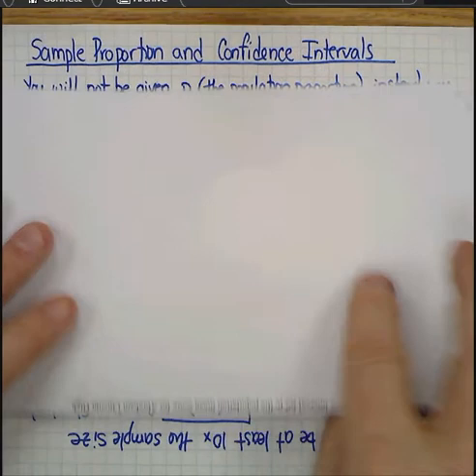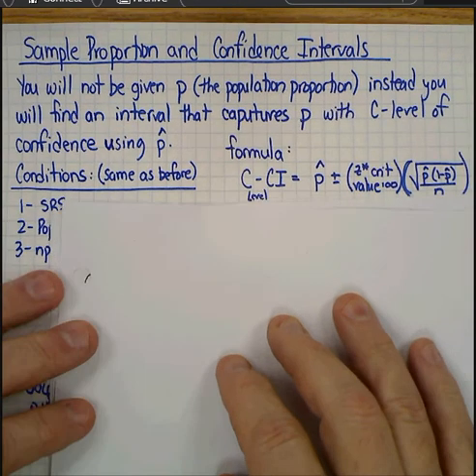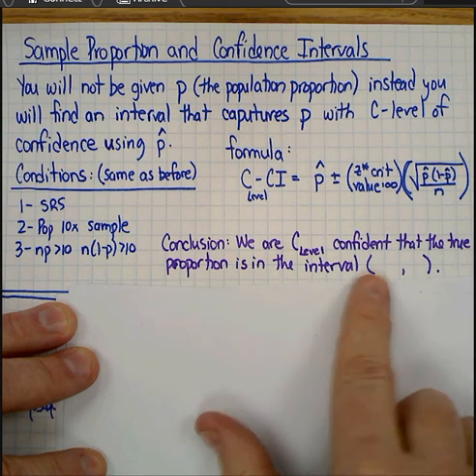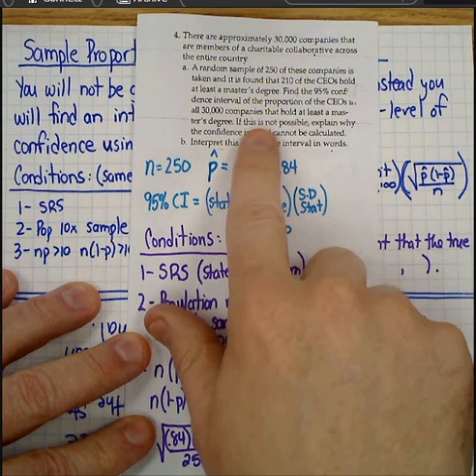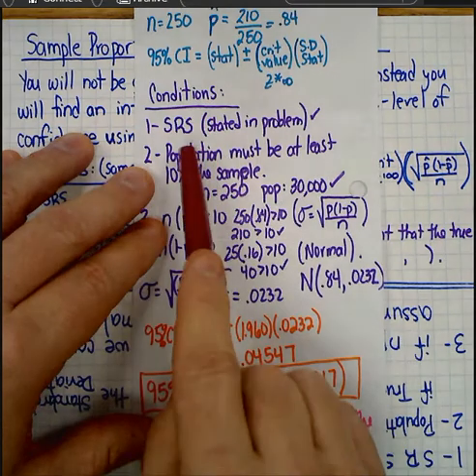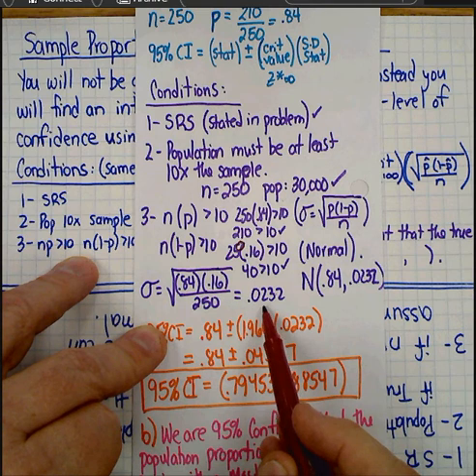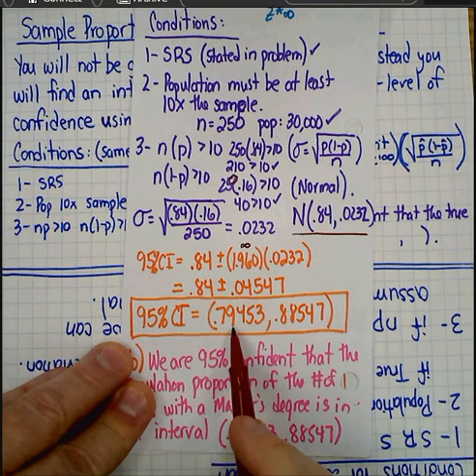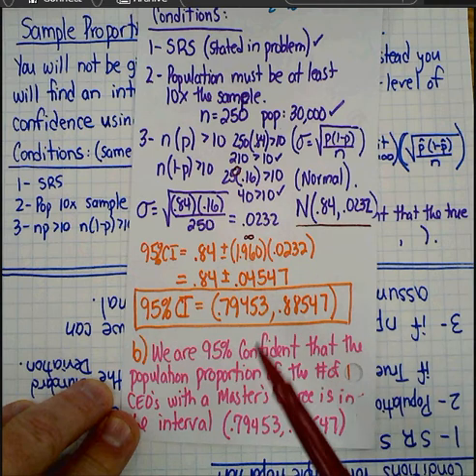Sample Prop Confid Interval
Finding the sample proportion confidence interval that contains the true proportion.